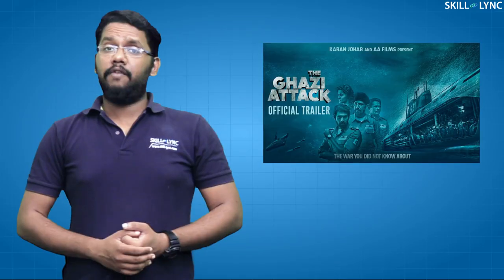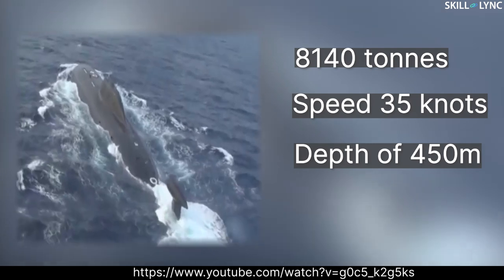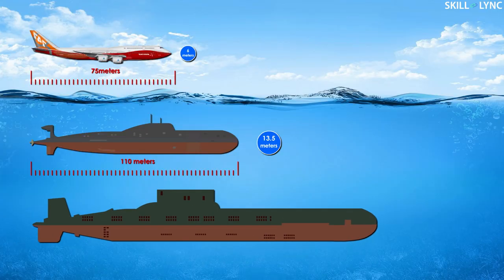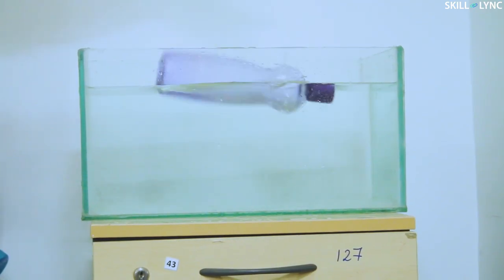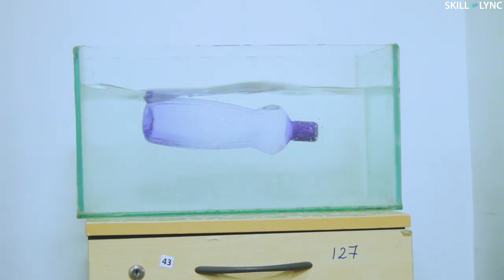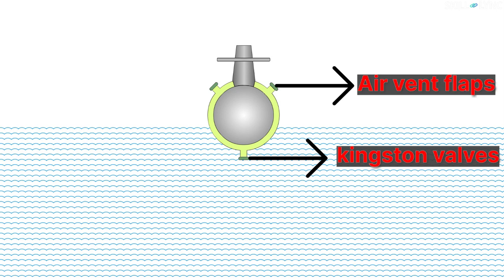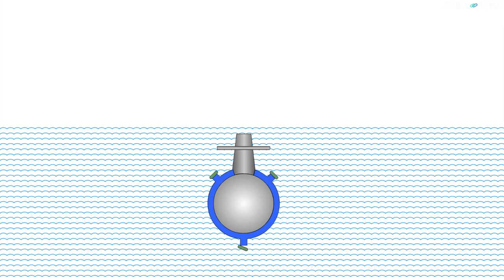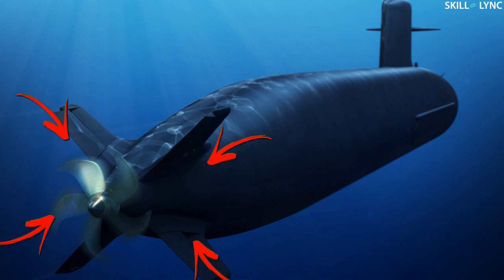How does a Submarine dive and resurface in the water? | Skill-Lync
Submarines were built as early as the 17th century. The principle they used to dive underwater and resurface has always been the same. In this video, we talk about the working behind how these submarines rise up and sink inside water.

About Skill-Lync